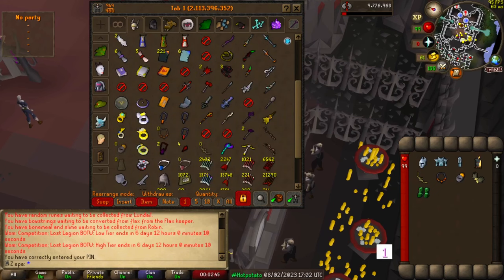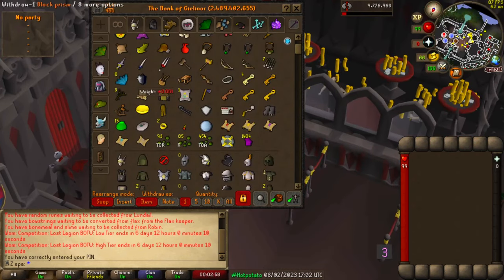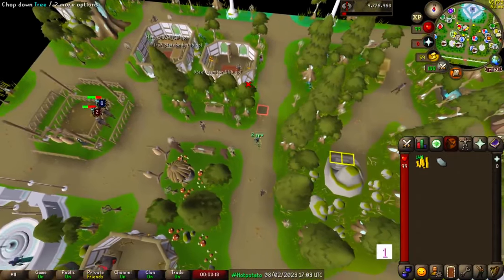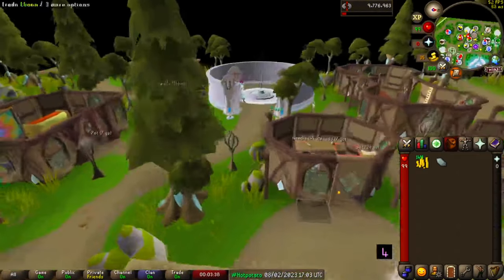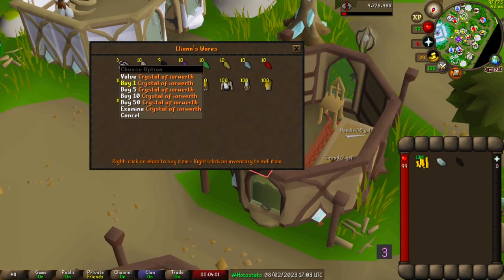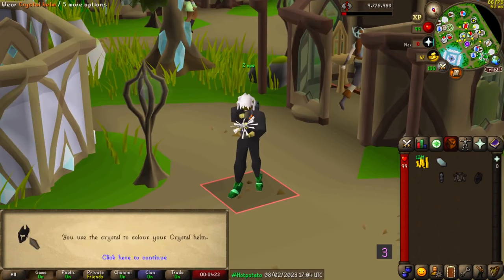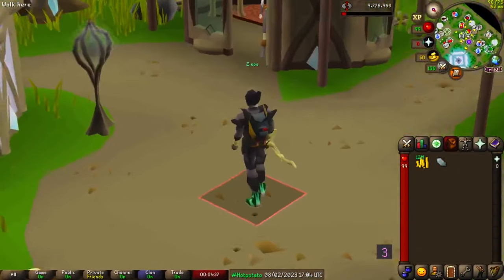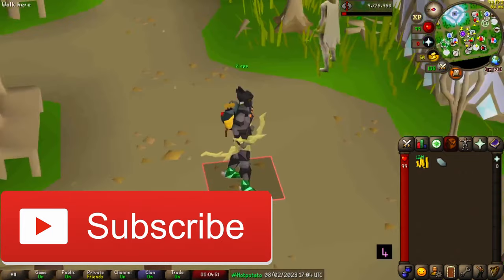New Crystal Armour Update & It's AMAZING | Zepa's Bizarre Adventure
Just a quick video on the Crystal Armour update, I would 100% recommend going for a recolour if you use the crystal armour + bow of faerdhinen (Bowfa / Bofa).

Comment which recolor you will get for your Crystal Armor!

Jagex's new update went live today and I had to go & buy myself the new drip.

The full link to the update is here ^

Or you can check it from osrs wiki/osrs website!

//Zepa

Prod. Riddiman